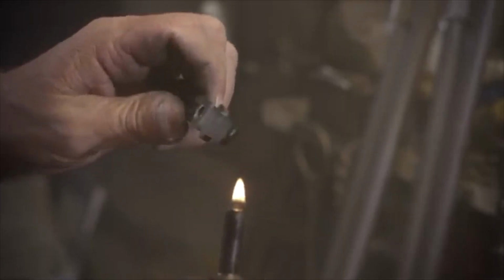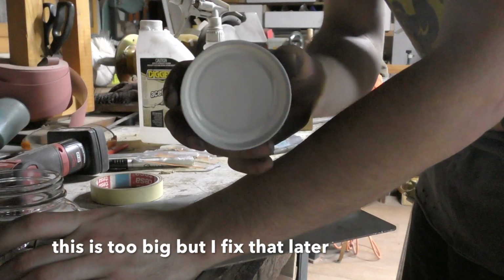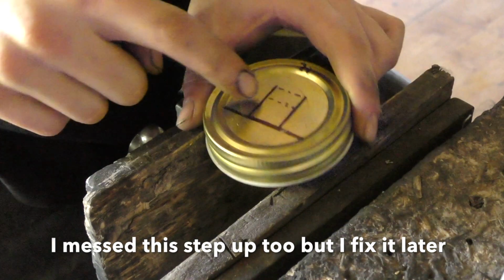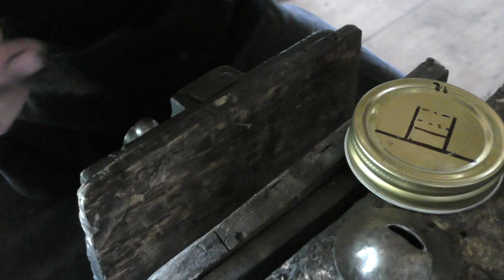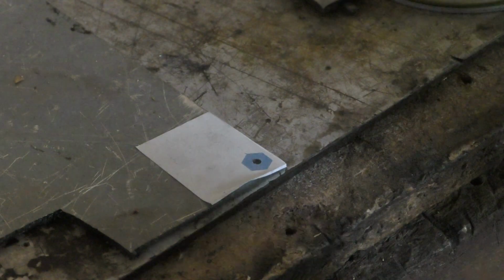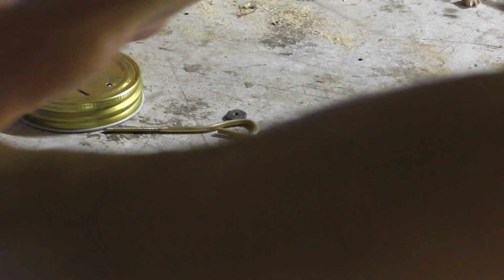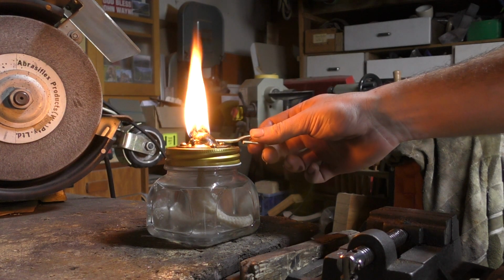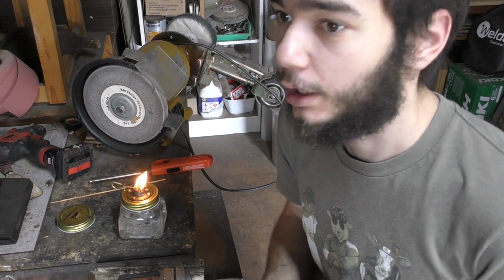Making an adjustable SMOKE LAMP - no more marking fluid!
Today I'm going to be showing you all how to make a super cool old tool: A smoke lamp!
Originally used by gunsmiths, this tool is now widely used for a variety of crafts. Help take your craft and engineering to the next level with this simple tool!

Hope you enjoy and Stay safe!